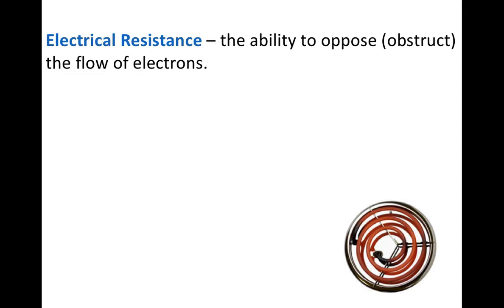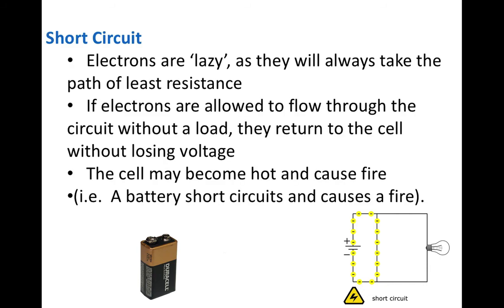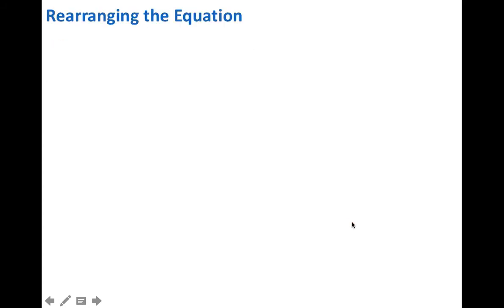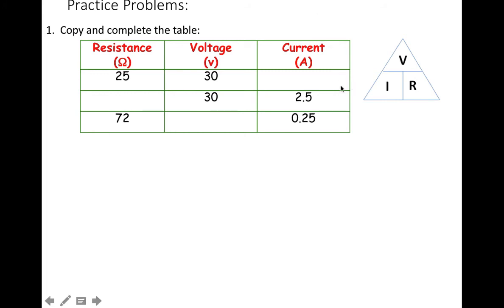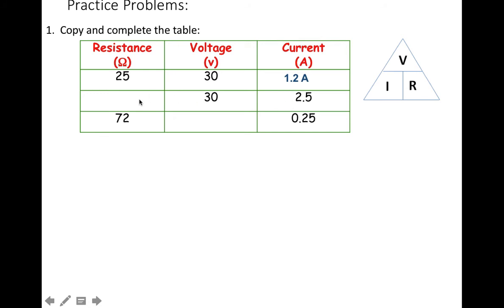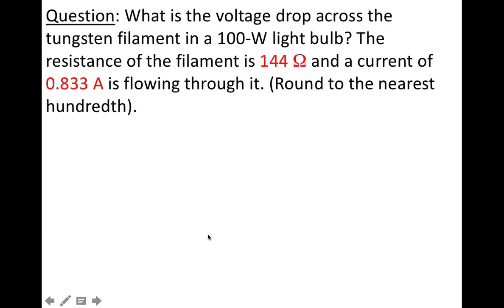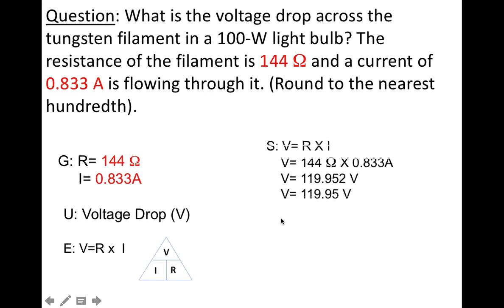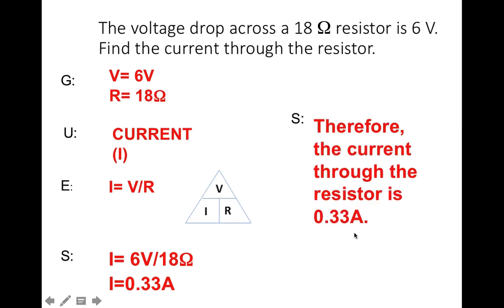Ohm's Law Video